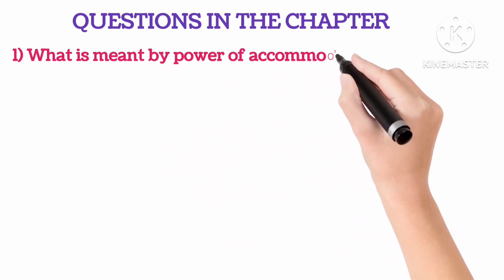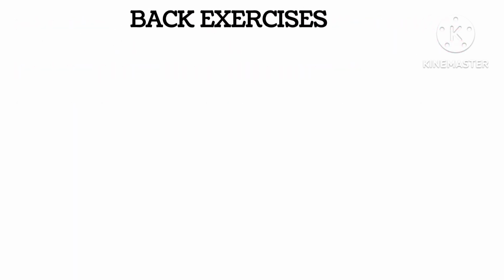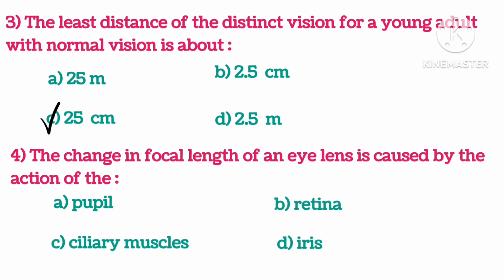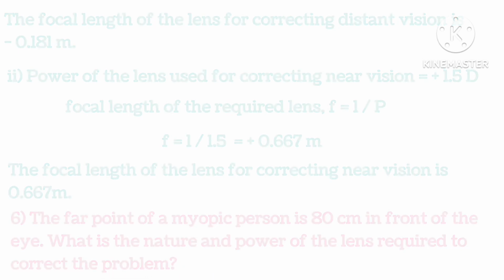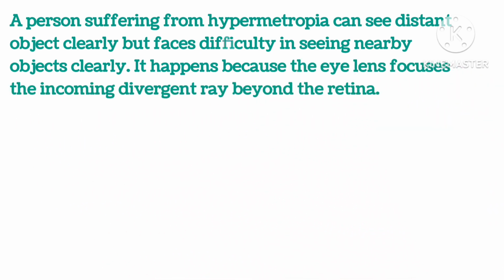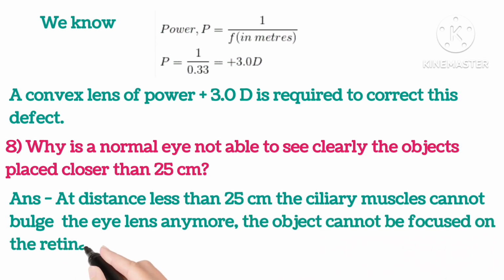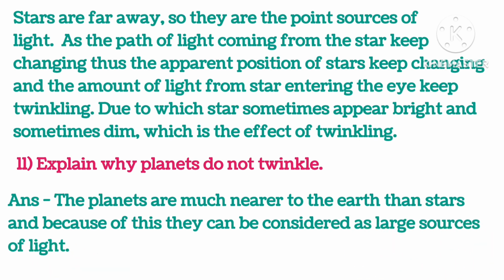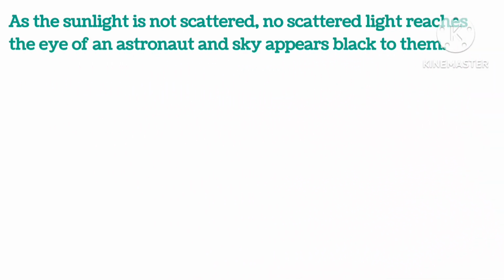CLASS 10 ; CHAPTER -10 _ SOLUTIONS FOR HUMAN EYE AND THE WORLD AROUND US